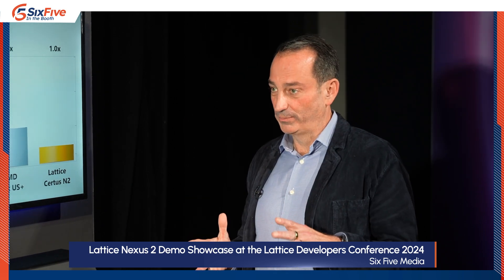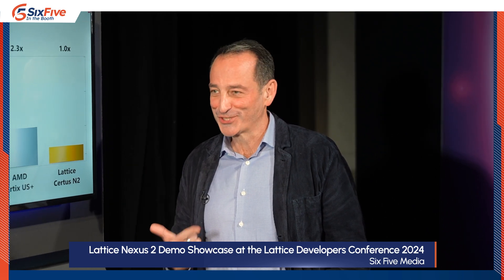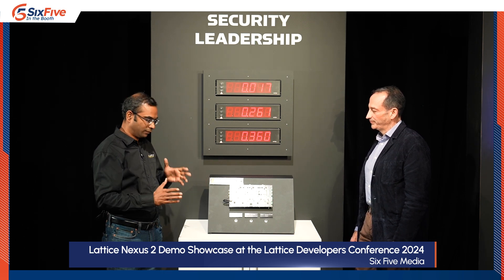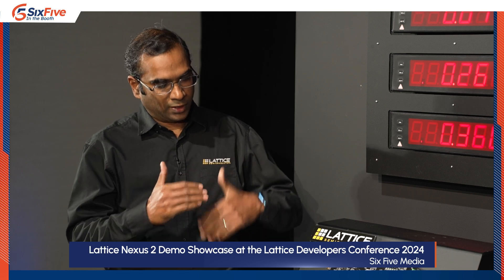Lattice Nexus 2 Demo - Six Five In the Booth at Lattice Developers Conference 24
Could the Lattice Nexus make waves for other FPGA platforms? It boasts improvements to power efficiency, connectivity options, and security features in edge computing. Hosts Patrick Moorhead and Daniel Newman are joined by Lattice Semiconductor's Deepak Boppana for a demo of the key innovations in the Lattice Nexus 2 platform on this episode of Six Five In the Booth at Lattice Developers Conference 24.

- The innovative features and capabilities of the Lattice Nexus 2 platform

- Insights into Lattice Semiconductor's approach to addressing the evolving needs of developers

- The significance of Lattice Developers Conference 24 in showcasing leading-edge semiconductor technology

- Deepak Boppana's perspective on the future of semiconductor technology and its applications